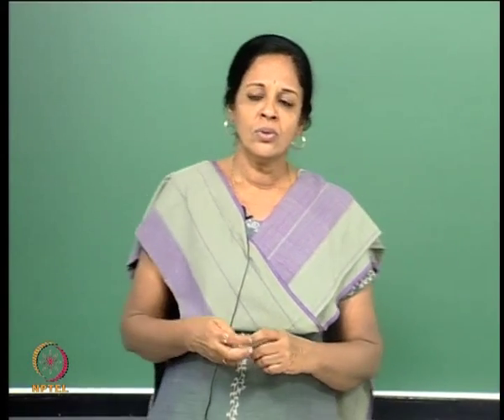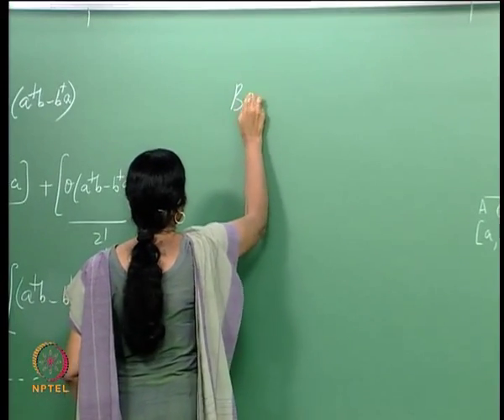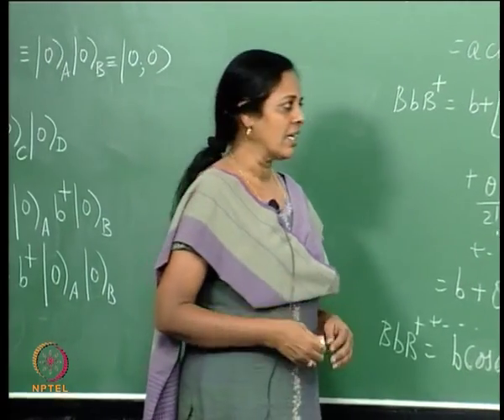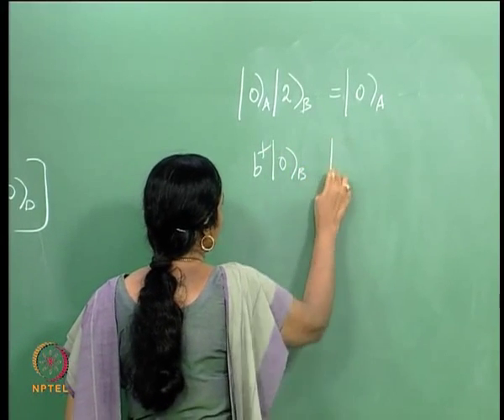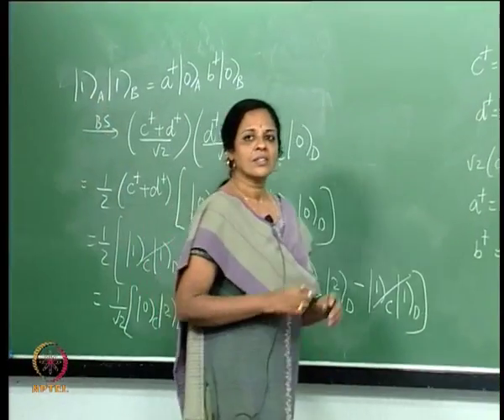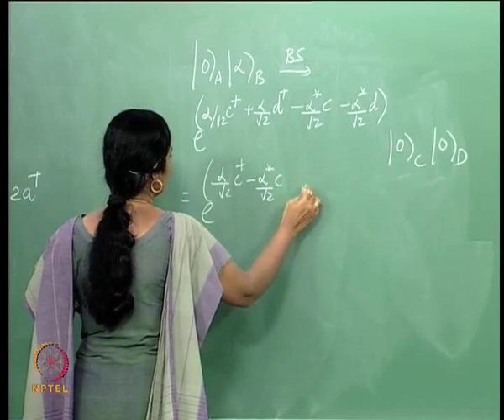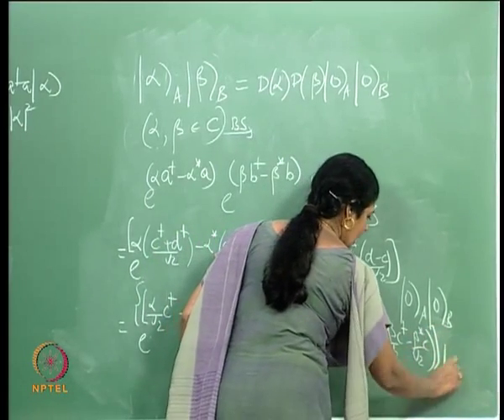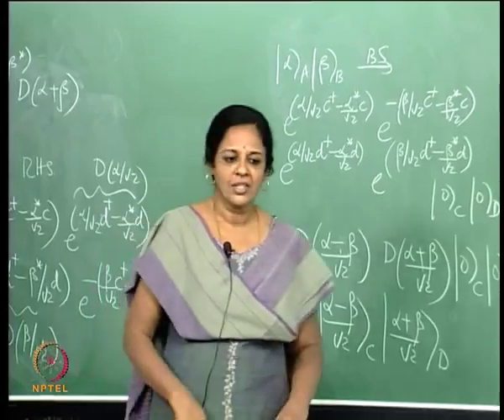Mod-01 Lec-16 The Quantum Beam Splitter